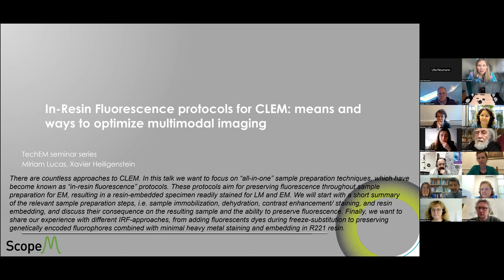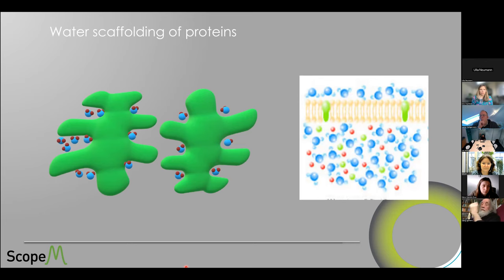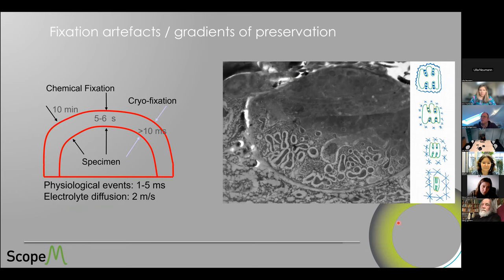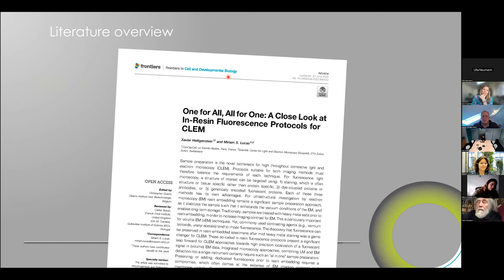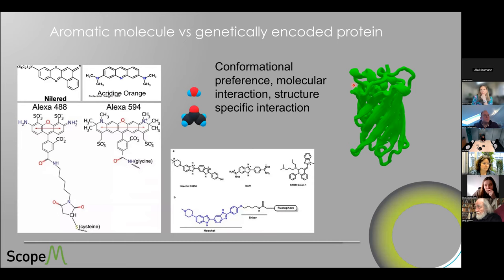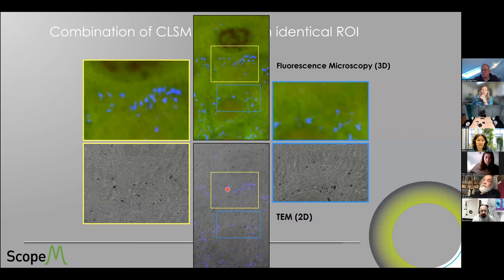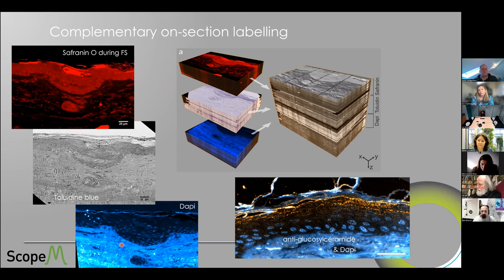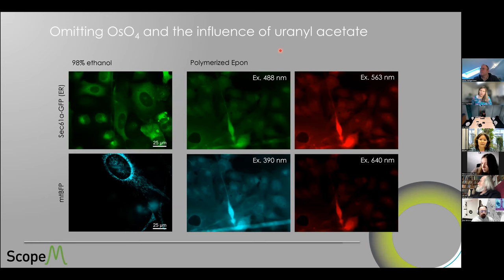Miriam Lucas and Xavier Heiligenstein: In Resin Fluorescence protocols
In this video, Miriam Lucas and Xavier Heiligenstein introduce some fondamental aspects of 'In Resin Fluorescence' preservation, including protein ultrastructure partial preservation to maintain functionality.
Then, they cover some solutions to reveal specific and aspecific structures in light microscopy prior to conducting transmission electron microscopy or volume scanning electron microscopy (vEM).
Some more recent results on our R221 electro-conductive resin are also discussed.